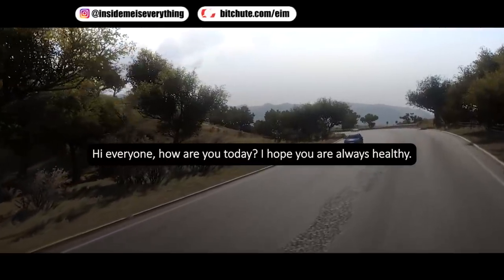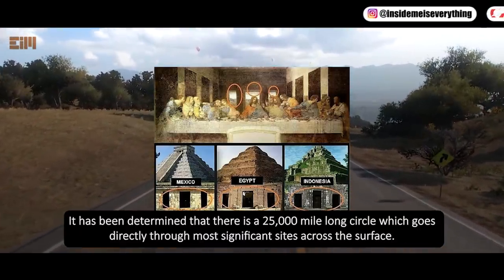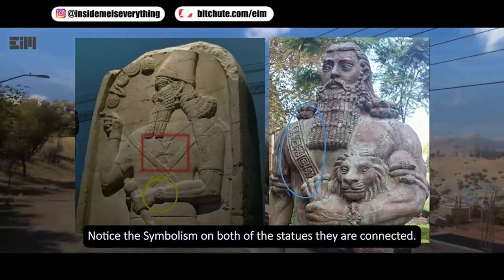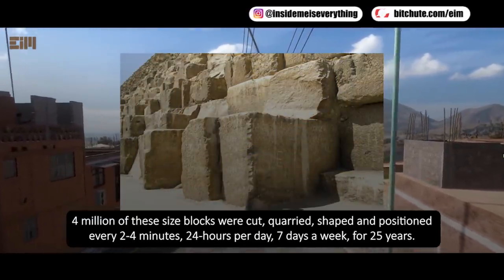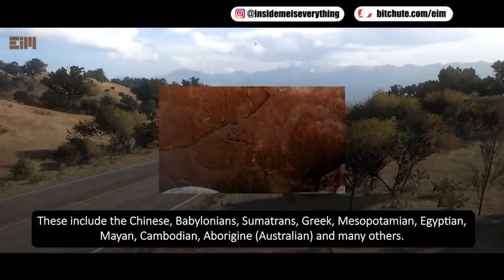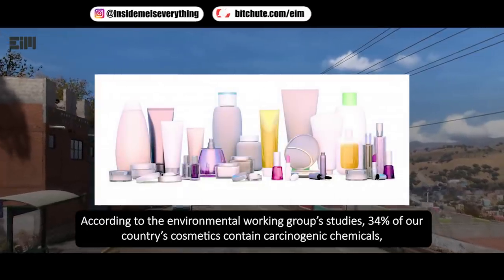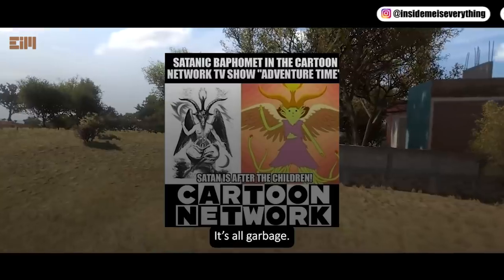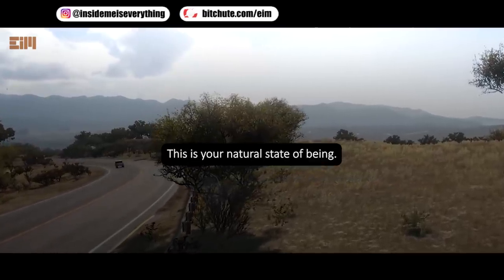IMPORTANT INFORMATION FOR THE WORLD